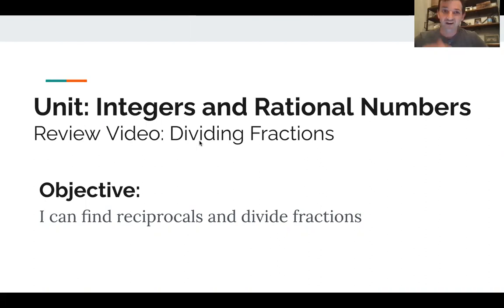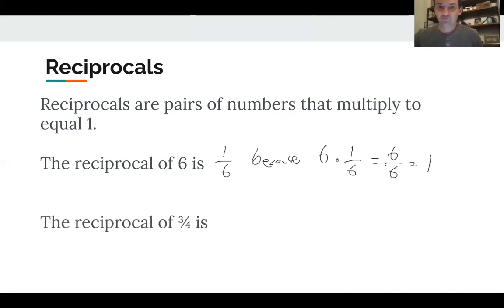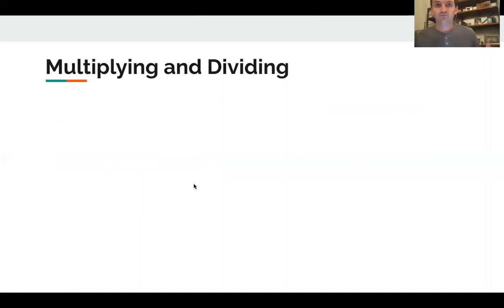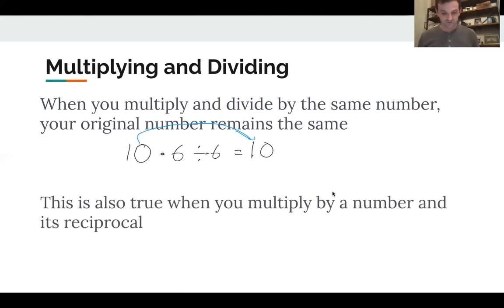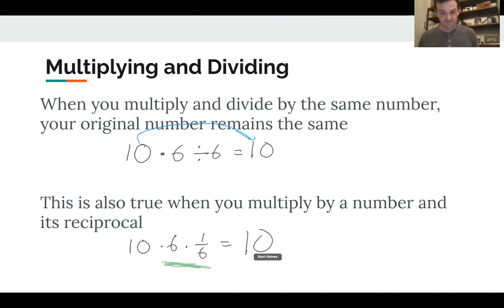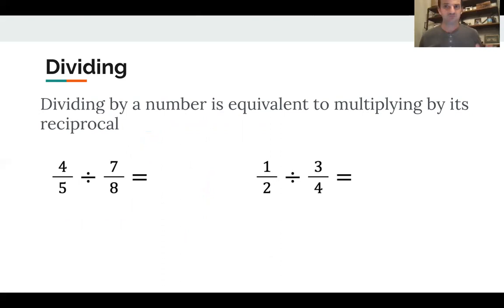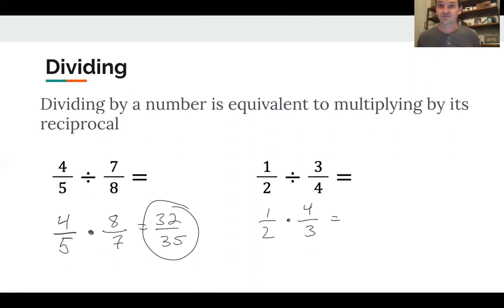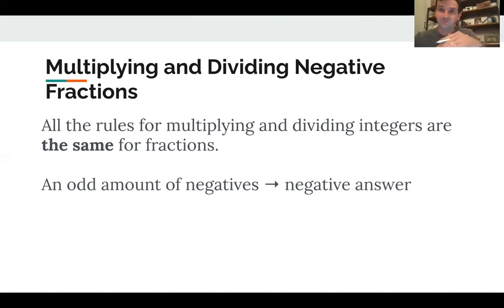Lesson 1.8 Video 2 - Dividing Rational Numbers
I can find reciprocals and divide fractions